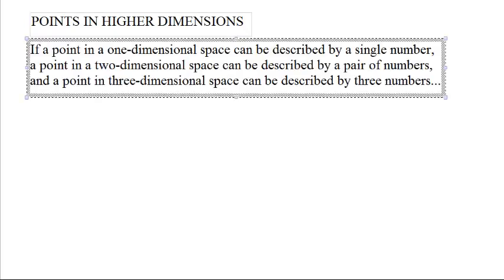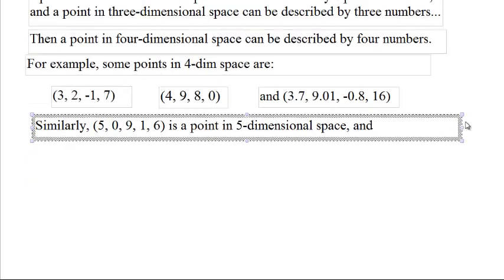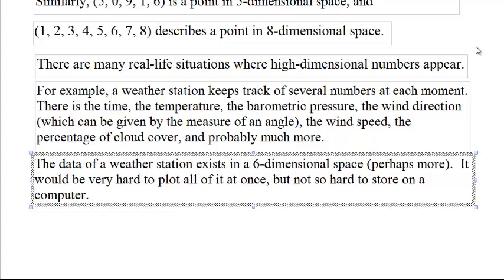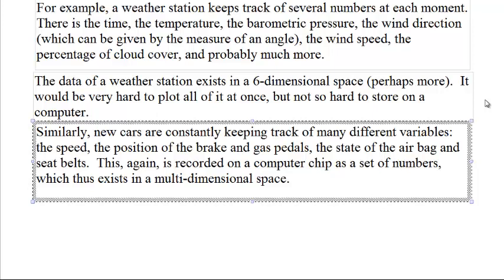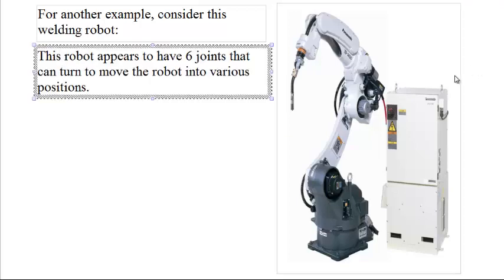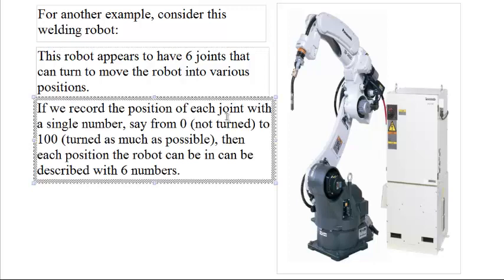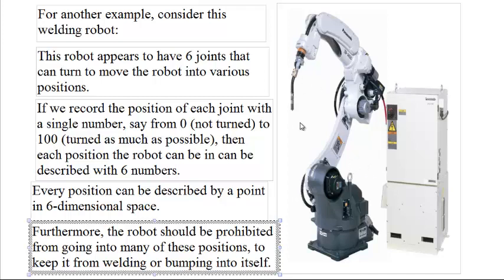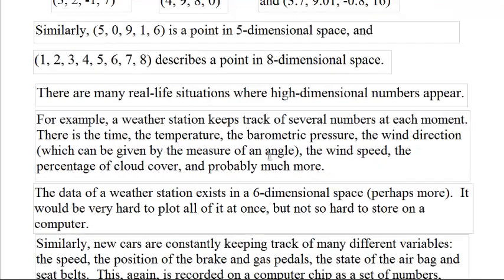higher dimensional spaces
Describing dimensions higher than three.